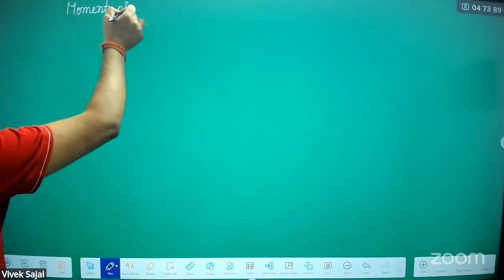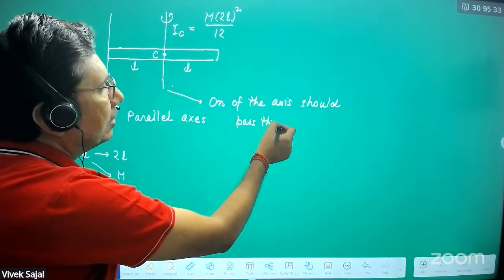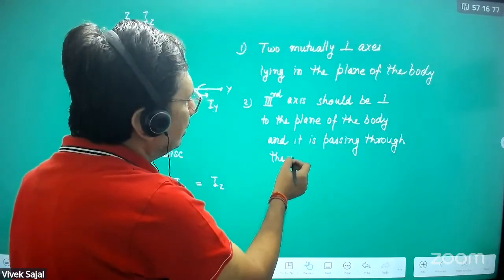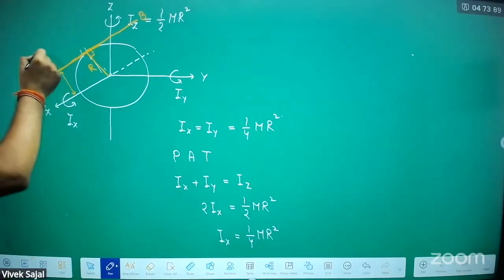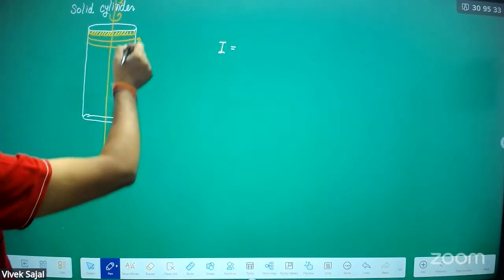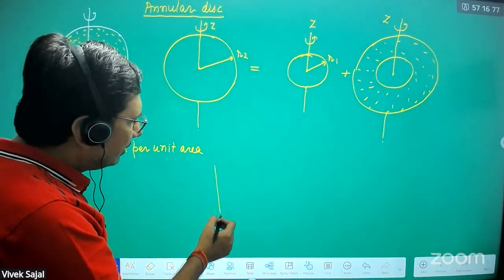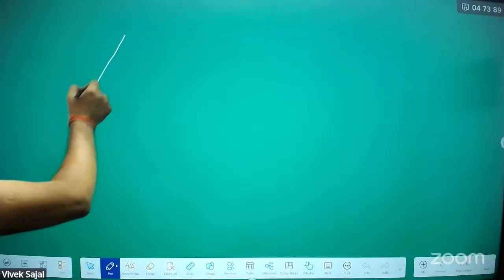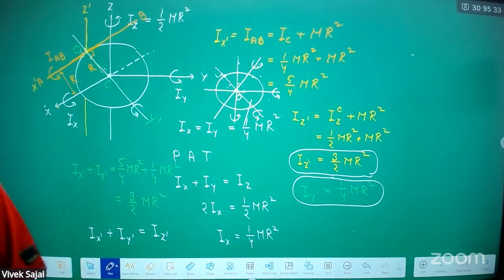Physics by fiziks Online Live Classes: Rigid Body Dynamics (CM)